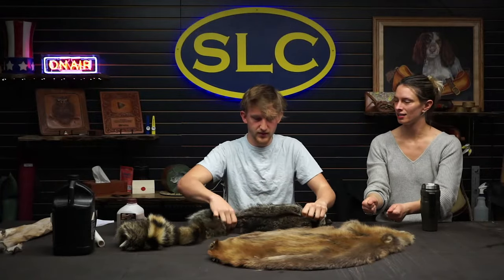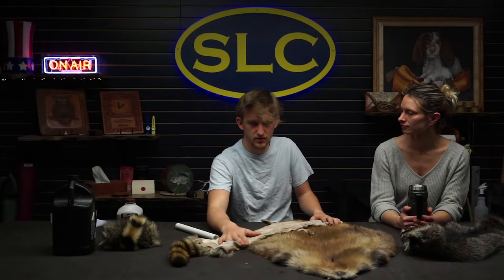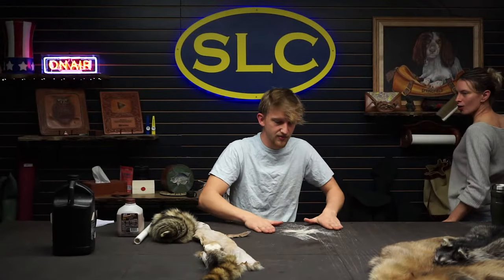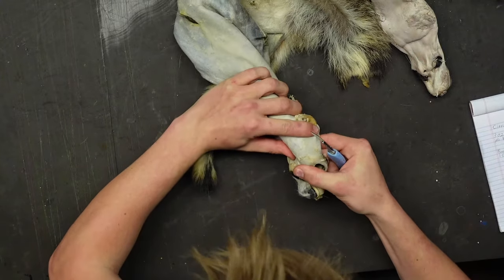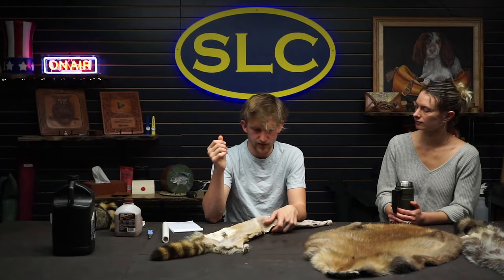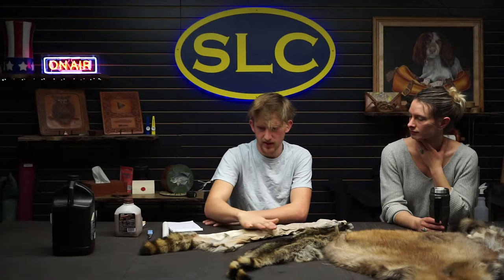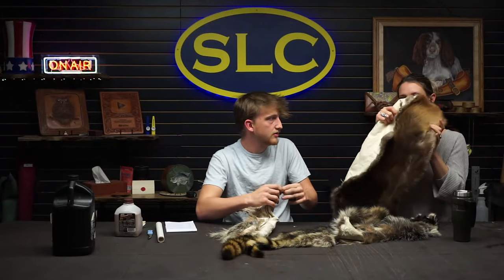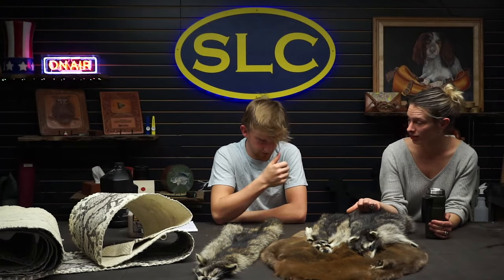🔴Spencer Speaks About The Tanning Process and Breaks some leather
Join Spencer in an enlightening discussion as he delves into the intricacies of the tanning process and breaking leather. 🎙️🔗
In this insightful video, Spencer provides a verbal tour through the fascinating world of tanning, shedding light on the various methods employed in transforming raw hides into the versatile material we know and love. Additionally, he explores the breaking process, unraveling the steps taken to achieve the desired texture and flexibility in leather.

🎓 Meet Spencer:
Spencer, our seasoned leather enthusiast, brings a wealth of knowledge to the table. Join him in this conversation to deepen your understanding of the processes that shape leather.